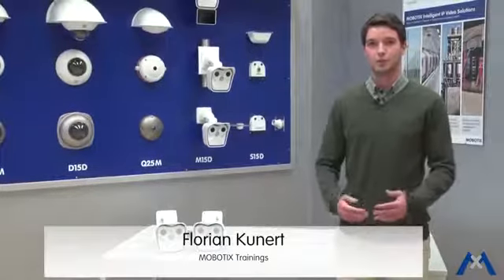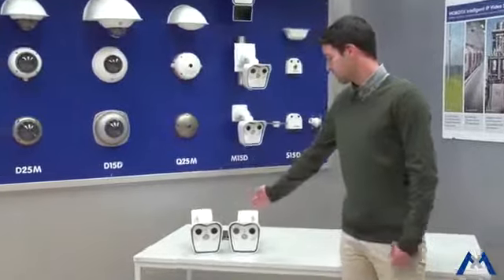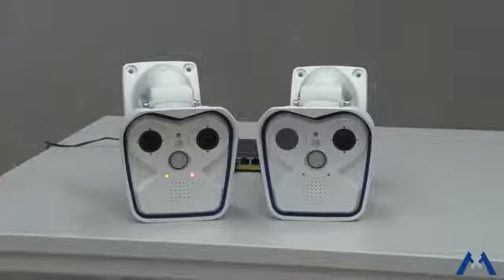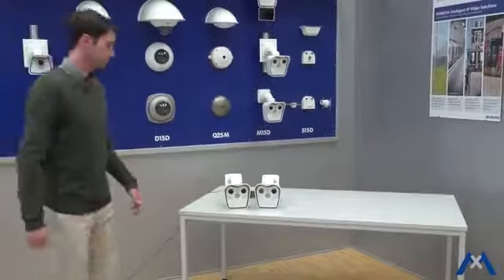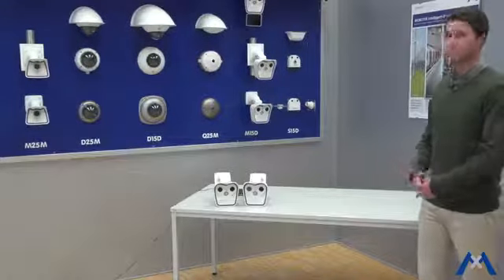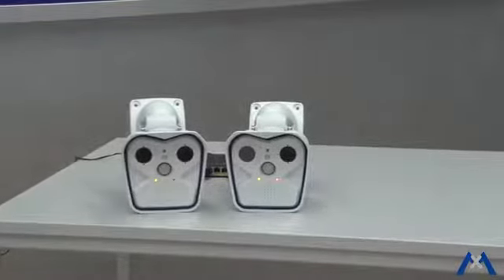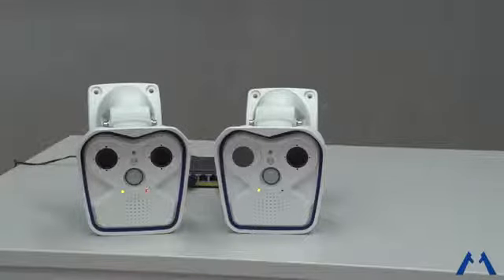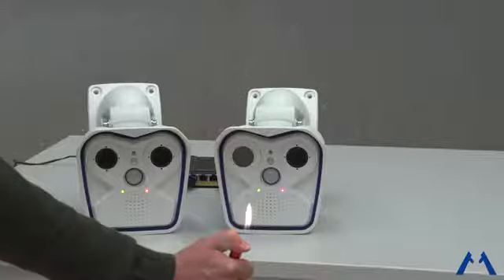MOBOTIX IP Cameras - Taking Surveillance to another level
This video demonstrates the set up process for MOBOTIX cameras.